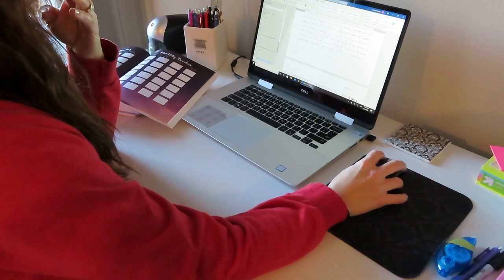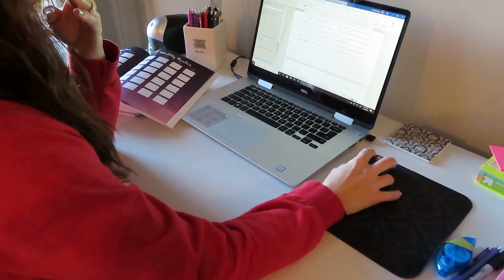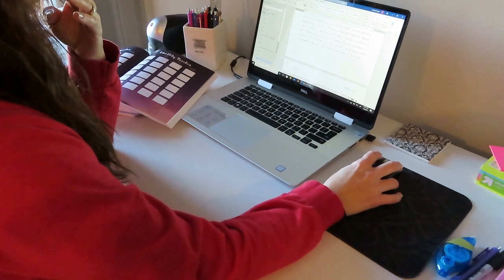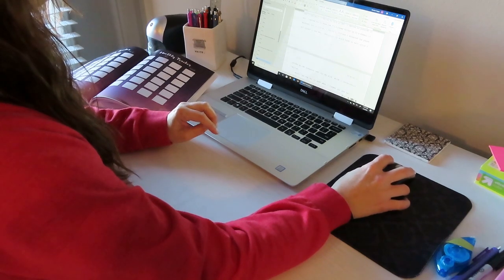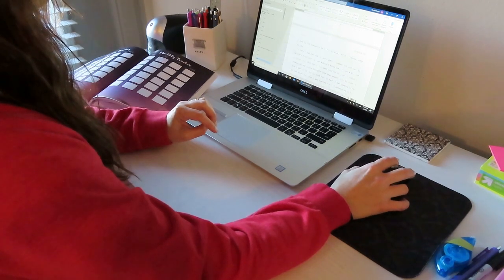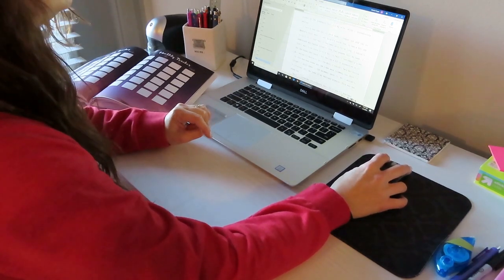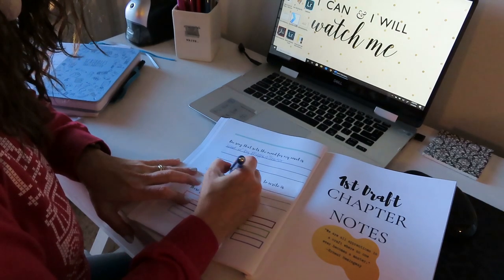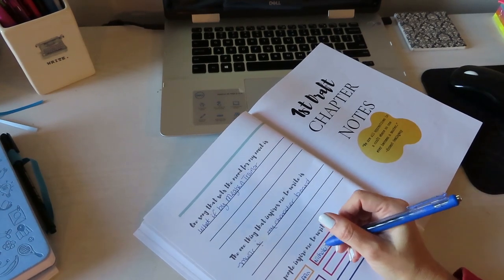4 Tips on How to Rewrite A Novel + A Glimpse Inside My Book Companion Journal for Between Us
Hi guys, this video is jammed packed with lots of goodies. I'm giving you tips on how to write your novel, what the differences are between rewriting, redrafting and revising. Plus, I'm letting you take a peek inside what I've written inside my companion journal for Between Us, and much more. I hope you enjoy.

If you're a writer, then you might love this: My Book Companion Journal.

Want to start setting goals? Here's a workbook for you!

Want to get your mindset right in 2020? My book will get you started: Believe Dammit: 10 Principles for Attracting and Creating the Life you Crave